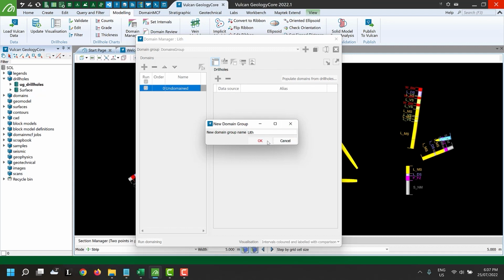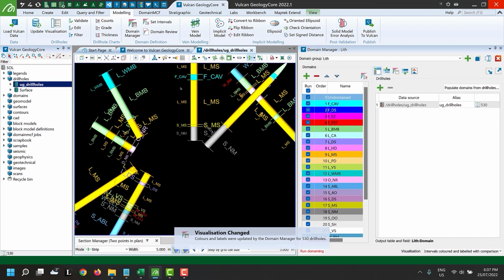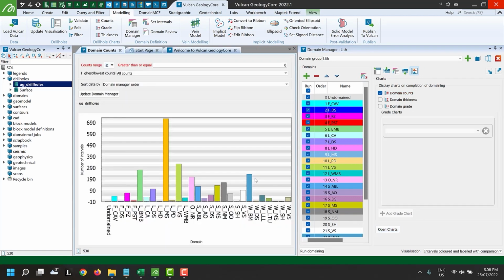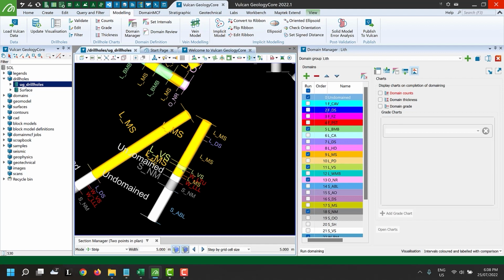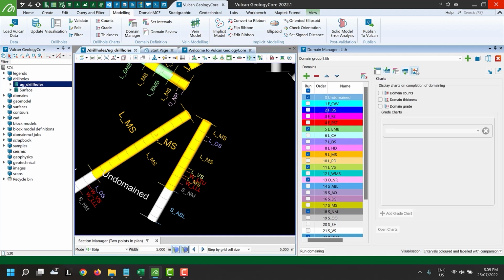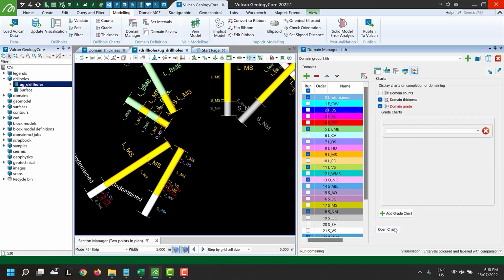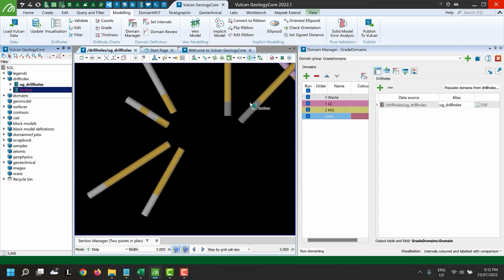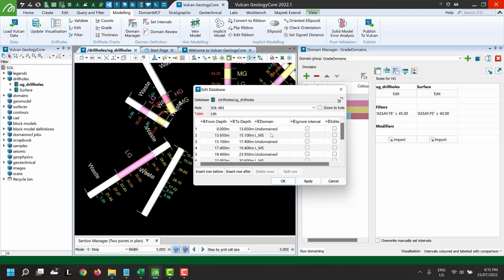Simplify your modelling process - Domain rules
The key to a good geological model involves domaining decisions at a scale applicable to your final model. Learn how to prepare your domains for modelling using the Domain Manager in GeologyCore.